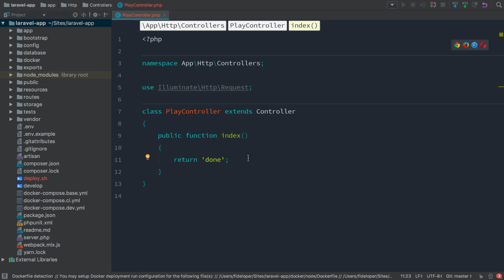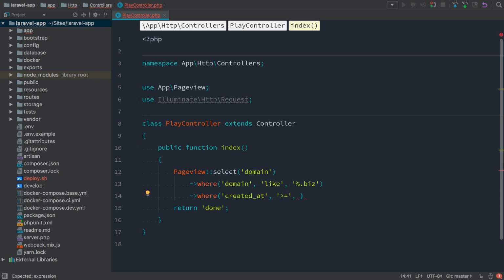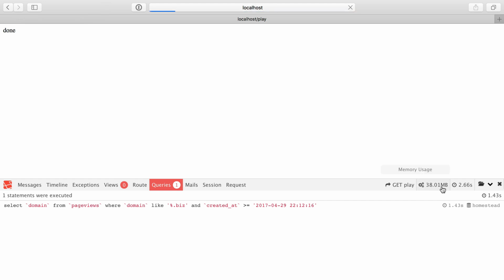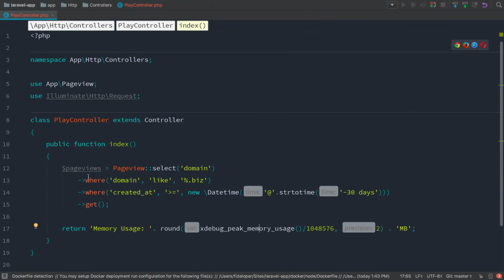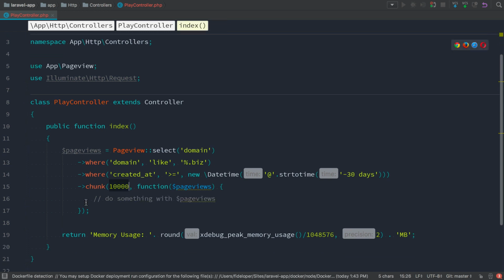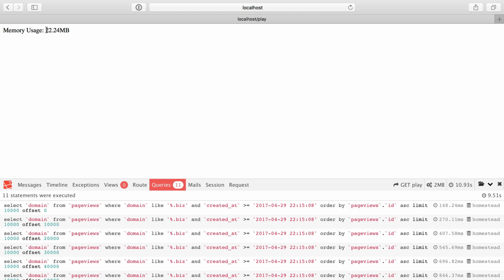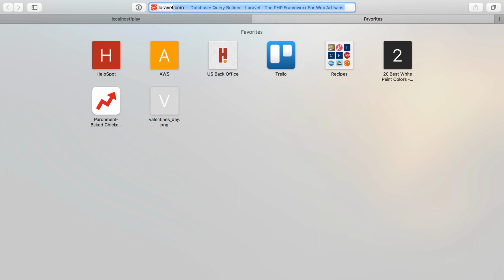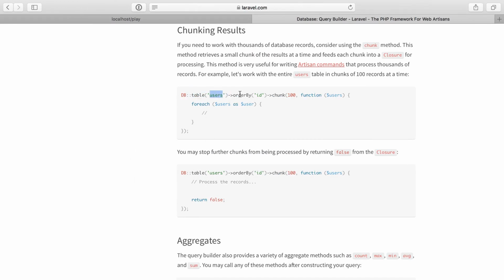Database Chunking - Performant Laravel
Reduce memory usage on queries returning lots of data.